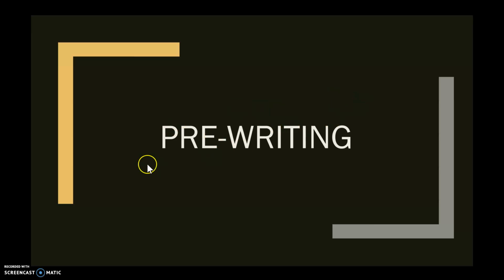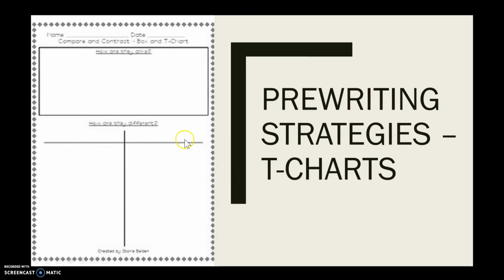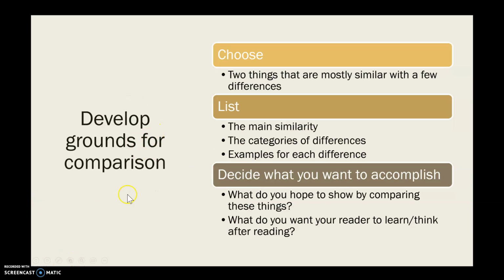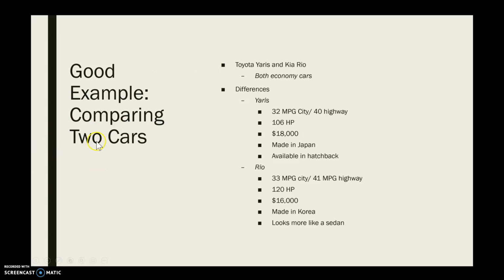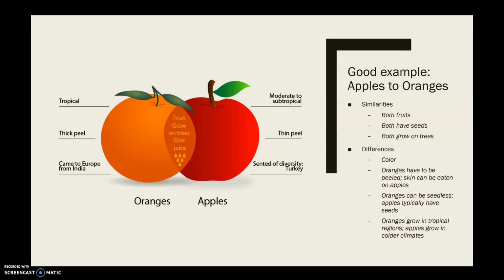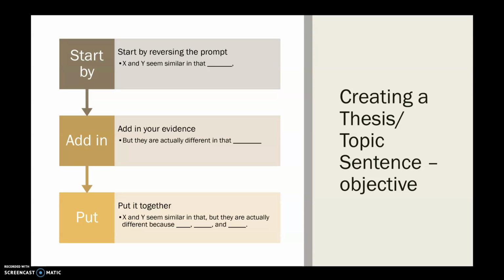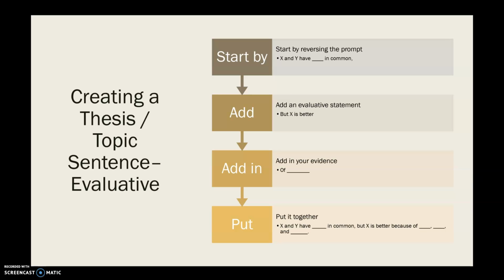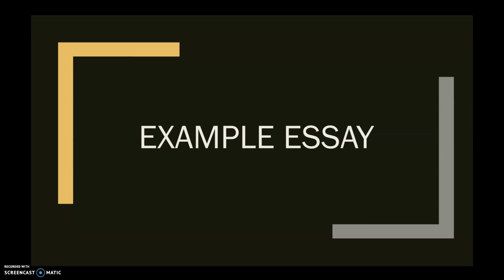Eh100 -- Writing a Compare/Contrast Paragraph--Part 2